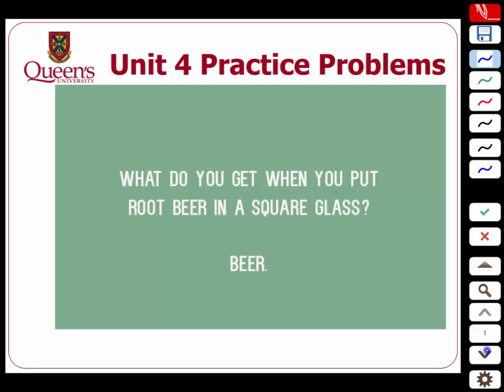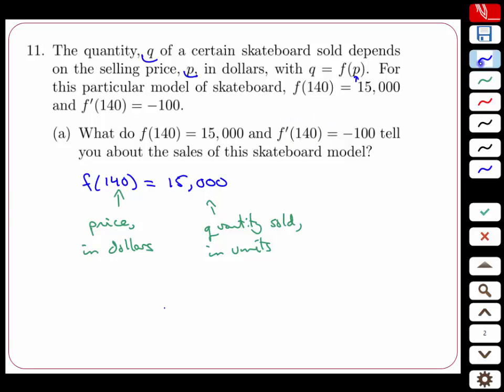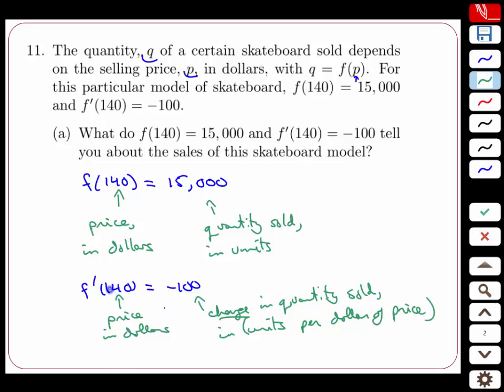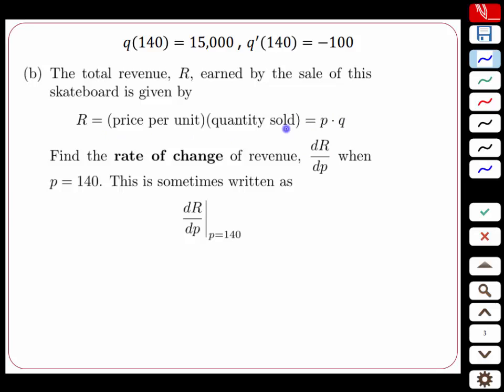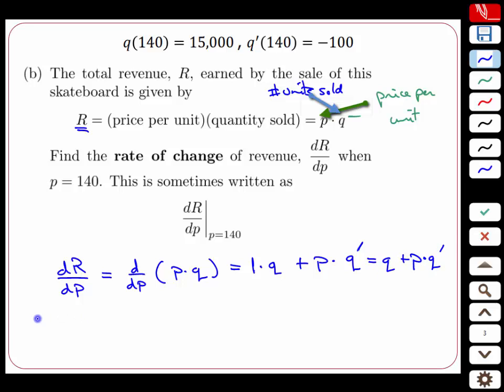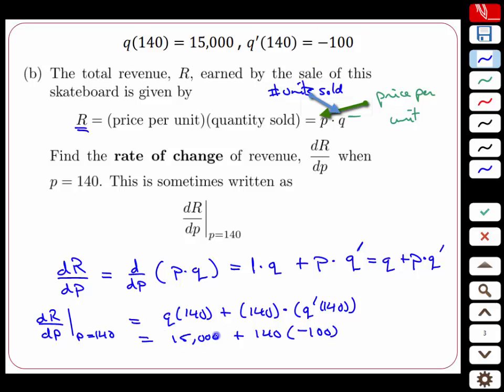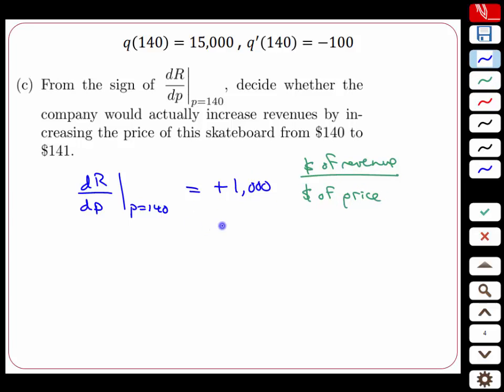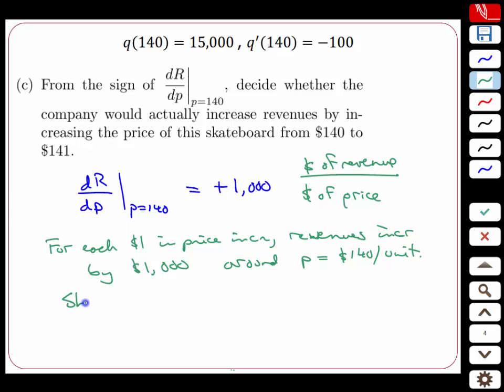MATH 121 - Unit 4 - Problem 11